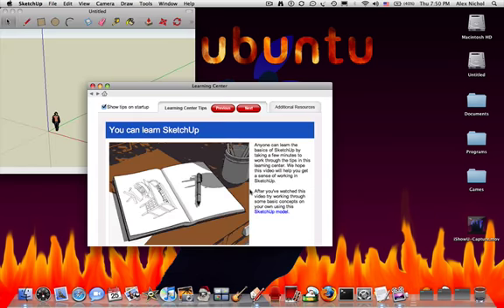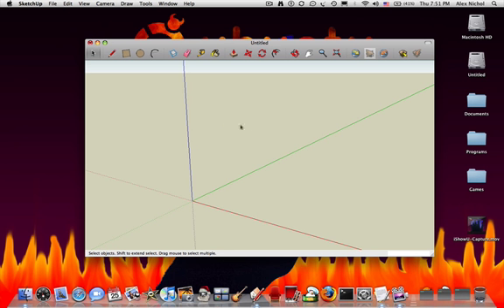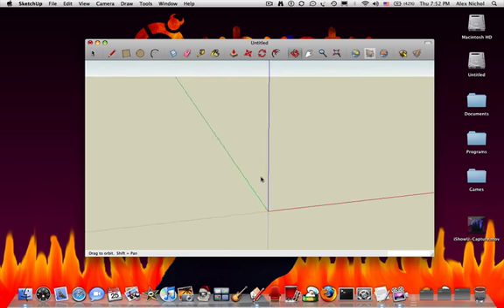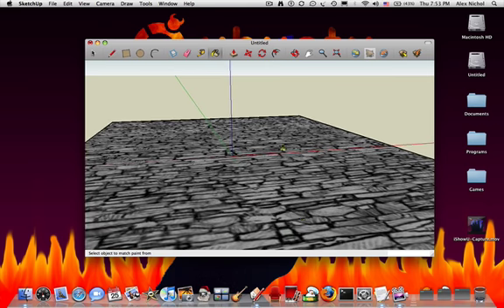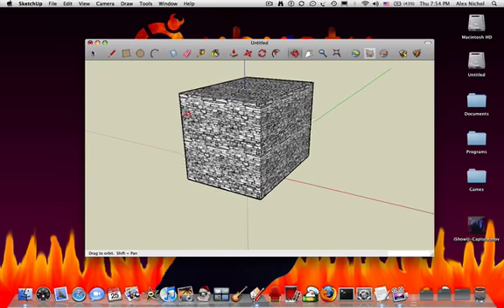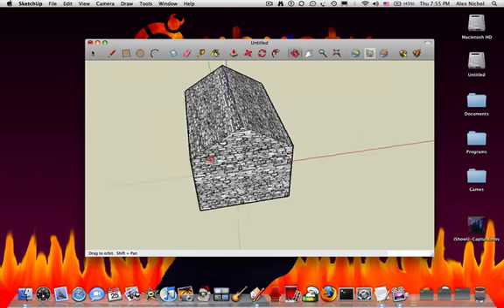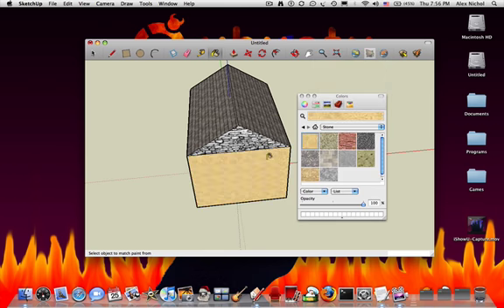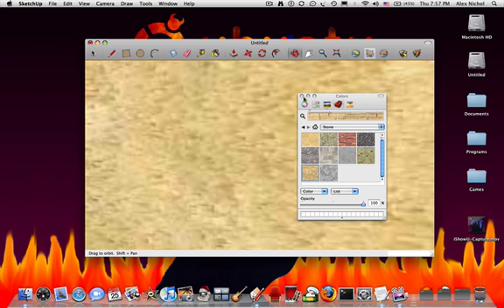Google Sketchup Tutorial 1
How to use Google Sketchup to design houses or anything, like a phone.